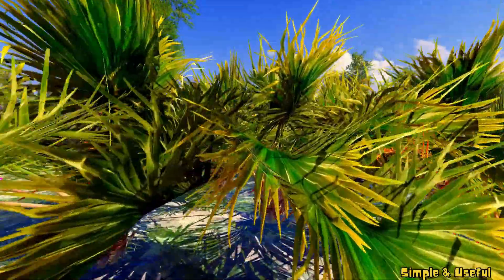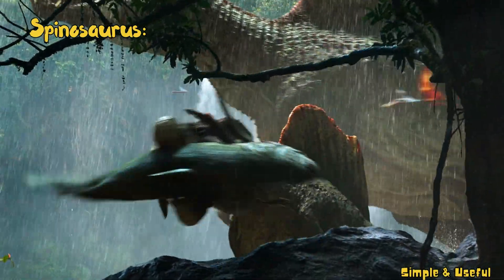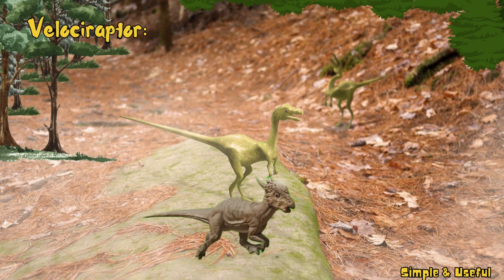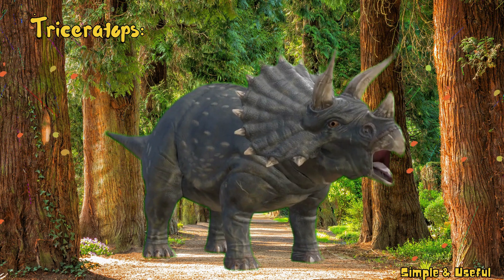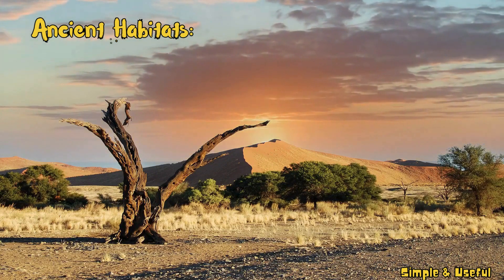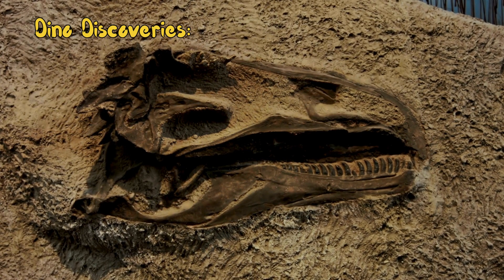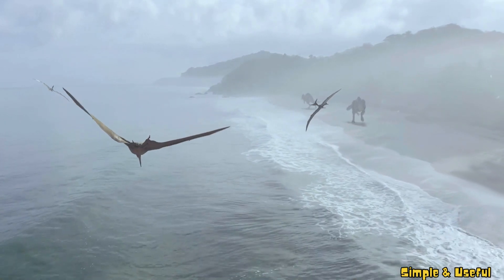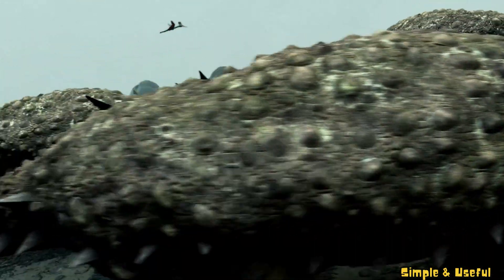Amazing Dinosaur Facts: A Journey Through Time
Journey into the Mesozoic Era: Amazing Dinosaur Facts for Kids

 Embark on an exciting adventure through time with our incredible dinosaur facts for kids! Join us as we explore the Mesozoic Era, uncovering fascinating details about these ancient creatures that once roamed the Earth. From the mighty Tyrannosaurus Rex to the gentle Brachiosaurus, learn all about their size, diet, habitat, and more in this fun and educational video designed to ignite young minds' curiosity about the prehistoric world.

 Dinosaur facts, Mesozoic Era, Prehistoric creatures, Educational video, Kids learning, Tyrannosaurus Rex, Brachiosaurus, Paleontology, Fossils, Jurassic period, Cretaceous period, Herbivores, Carnivores, Extinction, Earth history.

 Dinosaurs, Education, Kids, Learning, Paleontology, Mesozoic Era, Tyrannosaurus Rex, Brachiosaurus, Jurassic, Cretaceous, Fossils, Extinction, Prehistoric, Earth History.